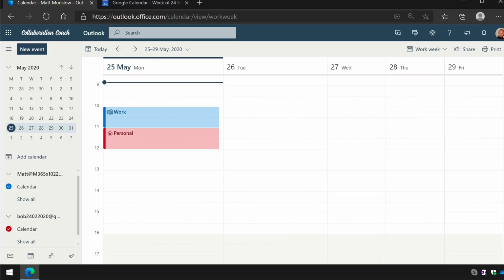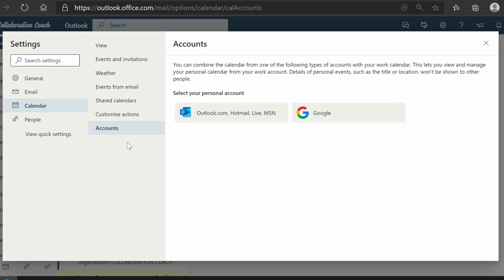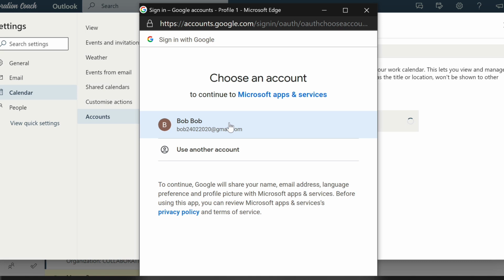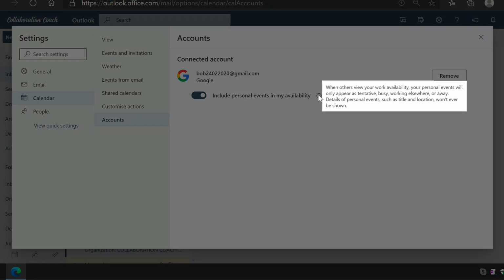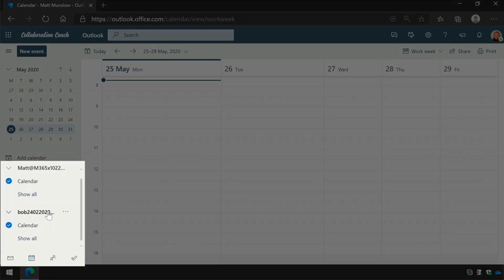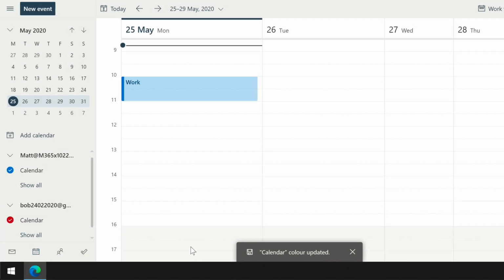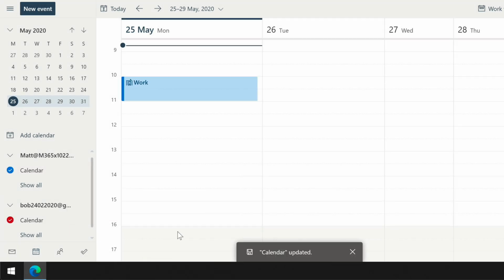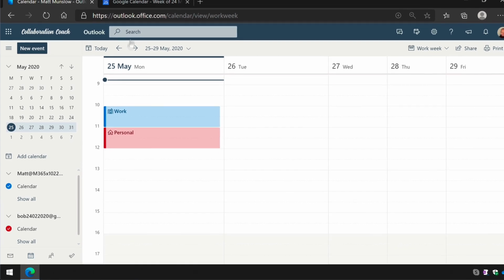Add your Personal Calendars to Outlook on the Web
In this video I'm going to show you how to add a personal calendar to your Office 365 account so it will show alongside your work calendar in Outlook on the web.